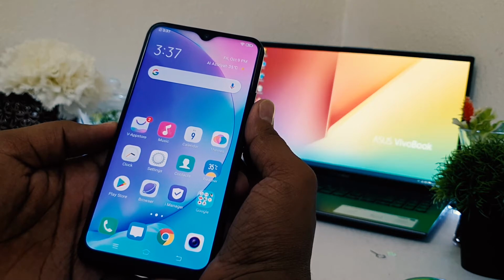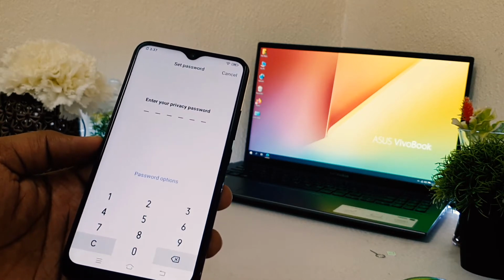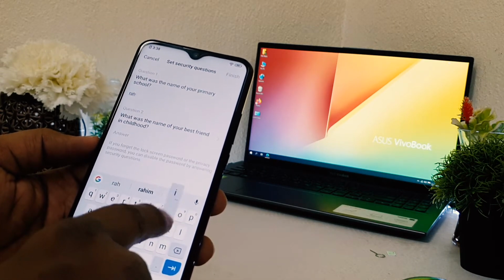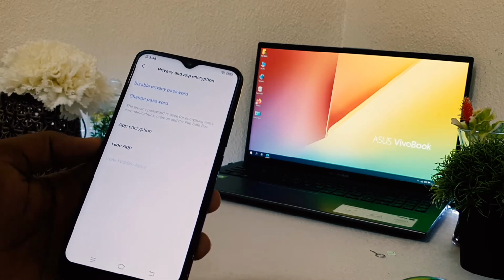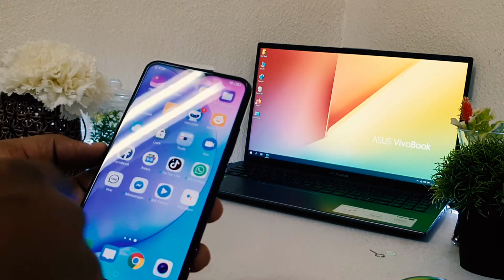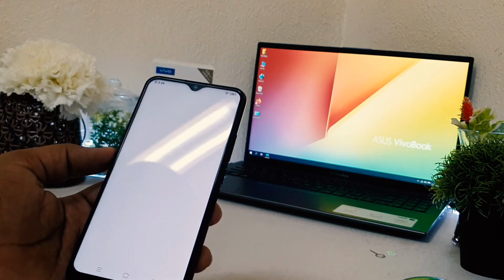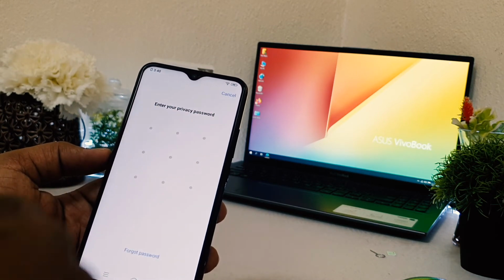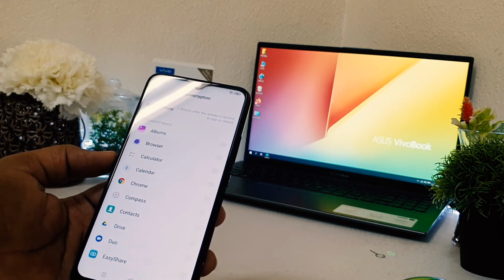How to set App privacy password for app lock in Vivo Y15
Vivo Y15 2019 smartphone runs on Android v9.0 (Pie) operating system. The phone is powered by Octa core, 2 GHz, Cortex A53 processor. It runs on the MediaTek Helio P22 Chipset. It has 4 GB RAM and 64 GB internal storage.

Check out Latest Vivo Smartphone on Amazon Store
On Amazon (PAID LINK)

Vivo Y15 2019 smartphone has a IPS LCD display. It measures 159.4 mm x 76.7 mm x 8.9 mm and weighs 190.5 grams. The screen has a resolution of 720 x 1544 pixels and 268 ppi pixel density. It has an aspect ratio of 19.3:9 and screen-to-body ratio of 81.91 %. On camera front, the buyers get a 16 MP f/2.0 Primary Camera(26 mm focal length, 3.1" sensor size, 1µm pixel size) and on the rear, there's an 13MP + 8MP + 2MP camera with features like Digital Zoom, Auto Flash, Face detection, Touch to focus. It is backed by a 5000 mAh battery. Connectivity features in the smartphone include WiFi, Bluetooth, GPS, Volte, and more.

Vivo Y15 privacy password for app lock settings: Learn here how to set privacy password for app lock in Vivo Y15 smartphone